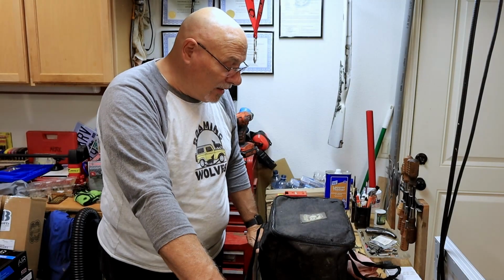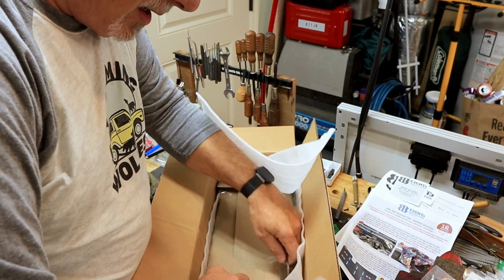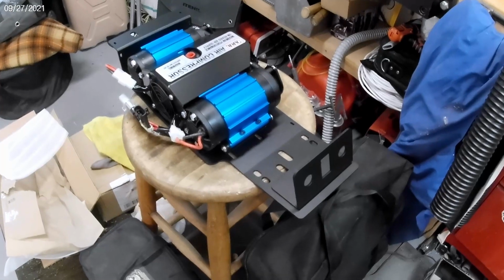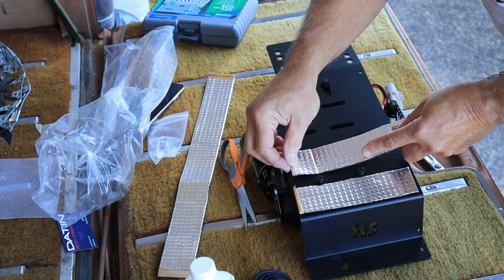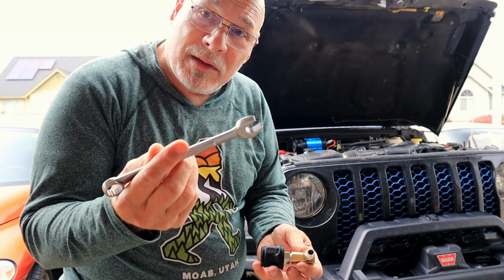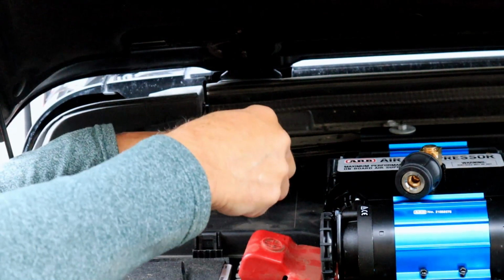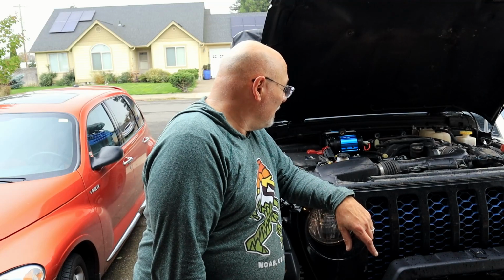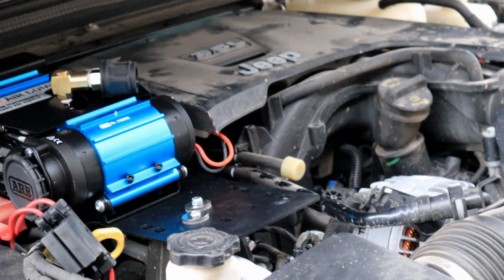813 Fabrication & Design ARB twin/single compressor mount plate for Gladiator, Review/Install/Mods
This is my install and review of the under hood mounting plate for the 2020 JT Gladiator by 813 fabrication.

If you don't want to tear off your fender or remove your passenger seat this might be a solution for you too. This will mount your ARB Twin or Single compressor under the hood and out of the way.

Easily accessible for repairs or service and you can route your air plumbing to the exterior somewhere and eliminate the need for opening your hood to air up your tires.